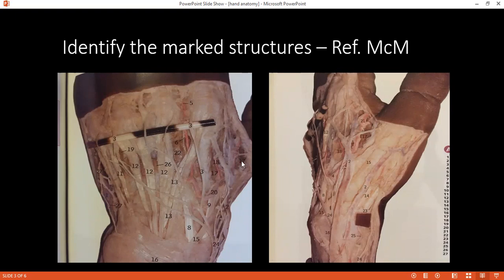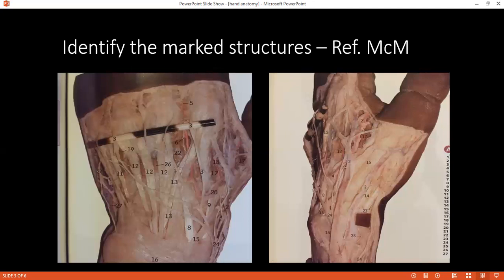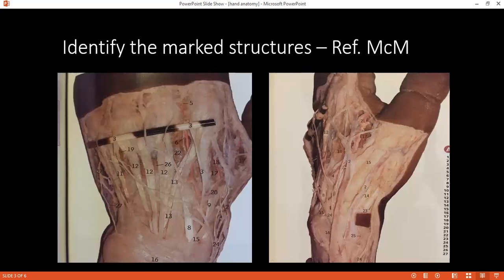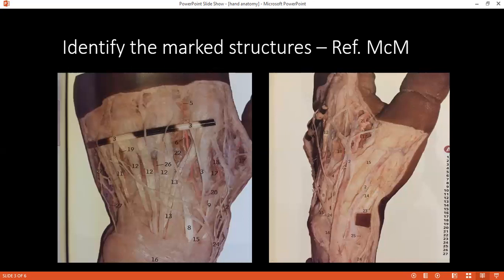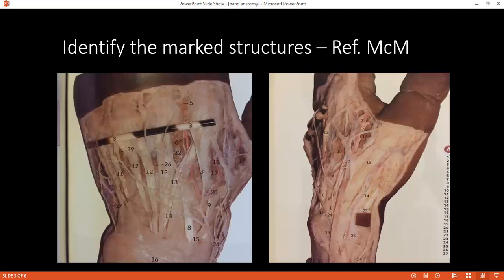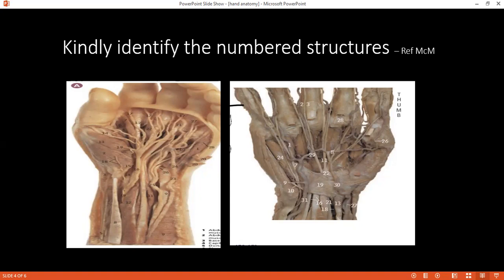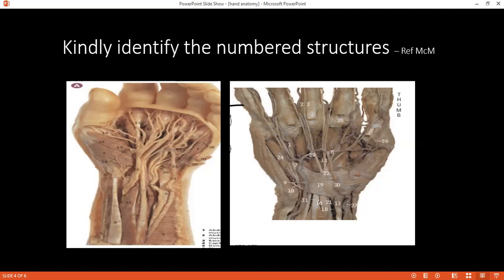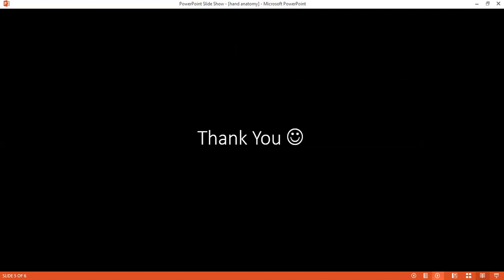SURGICAL ANATOMY STATION OF HAND